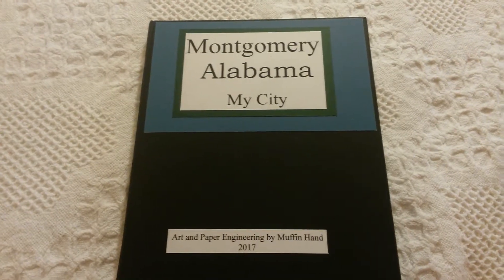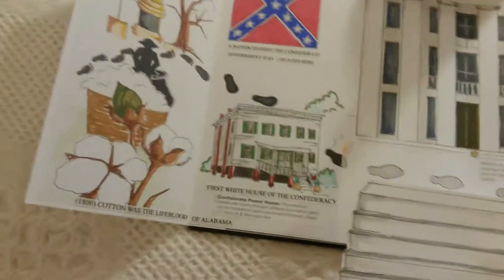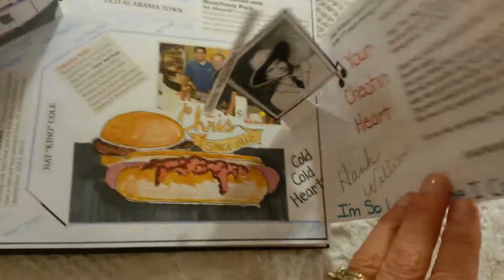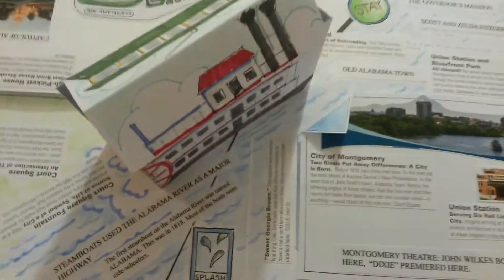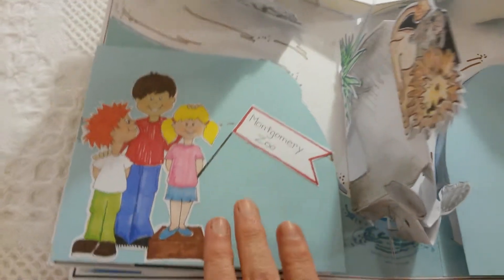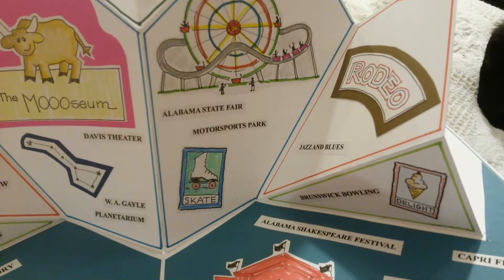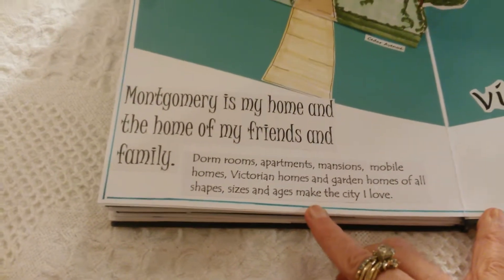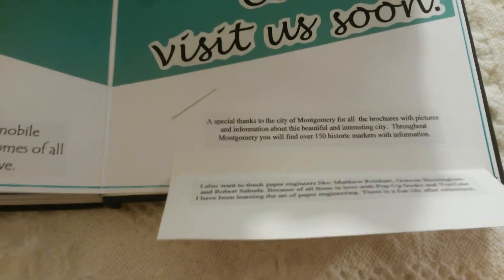Montgomery Alabama...My City (A pop-up book by Muffin)